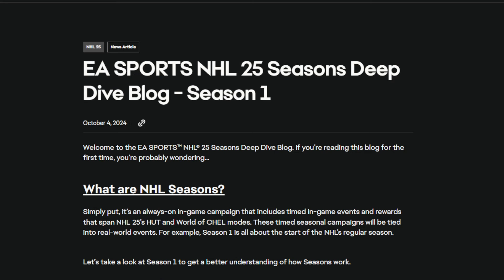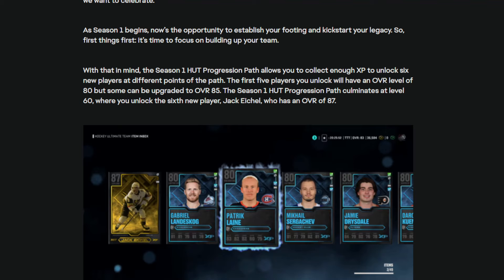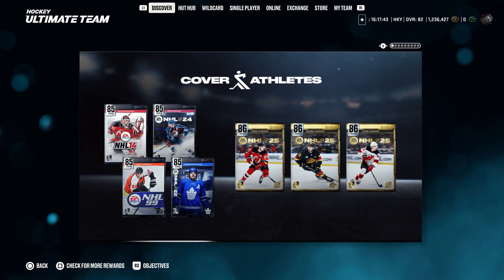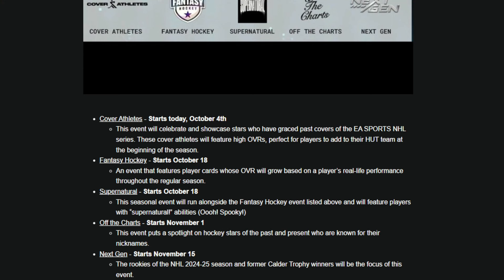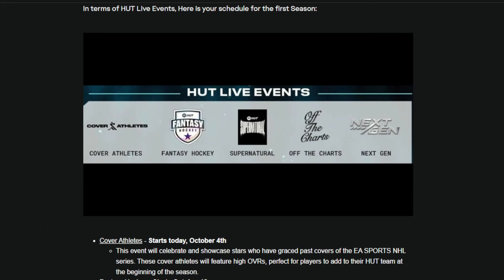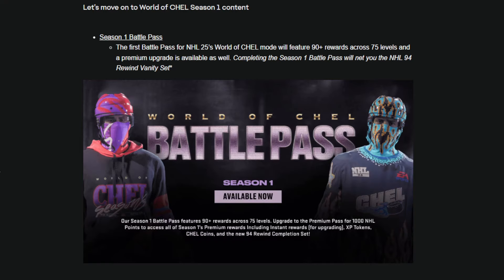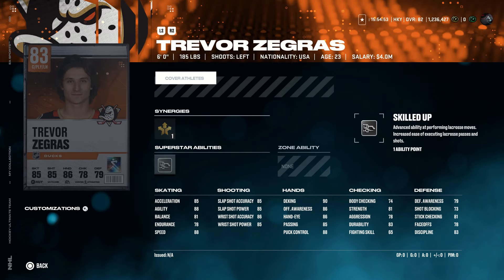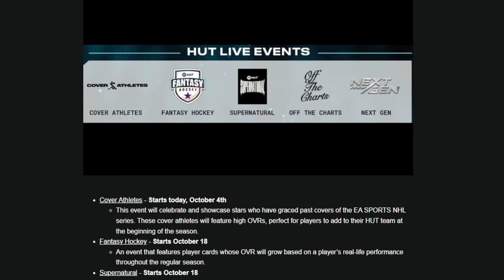FREE HUT CARDS AND NEXT EVENTS REVEALED | NHL 25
FANTASY EVENT CONFIRMED & FREE HUT CARDS | New NHL 25 HUT Events

THRASH APPAREL SHOP!

FEELIN' CHILLY?